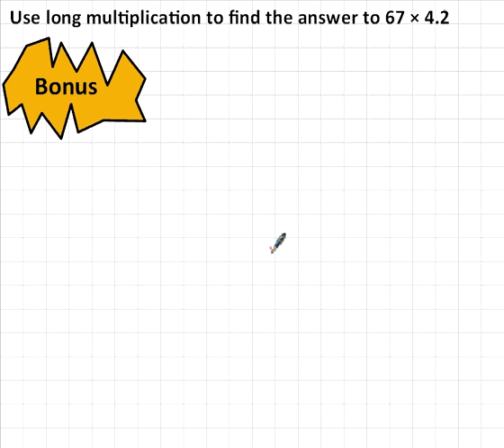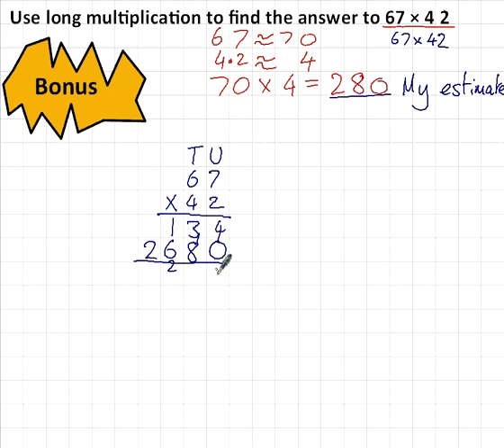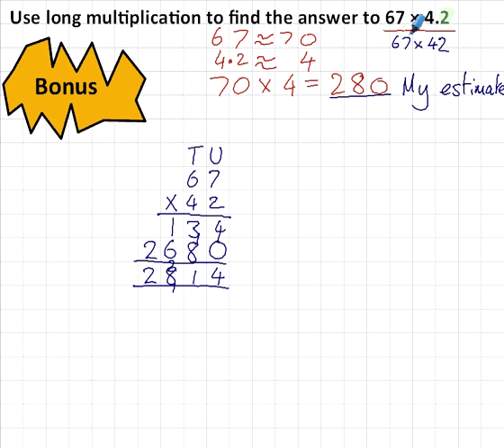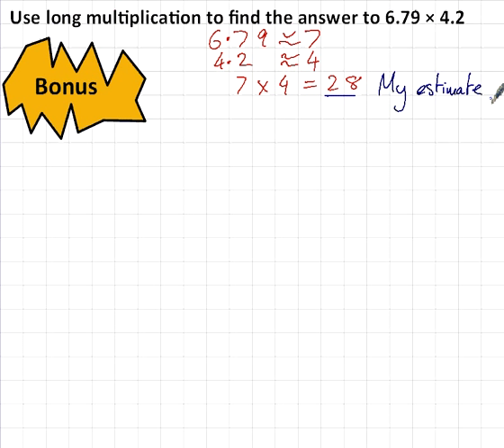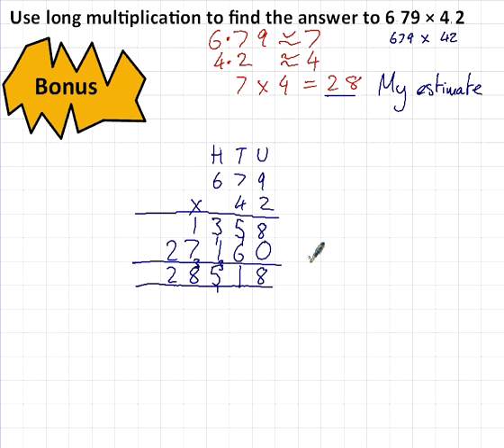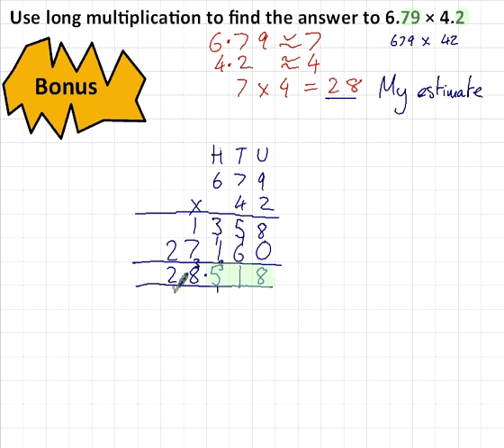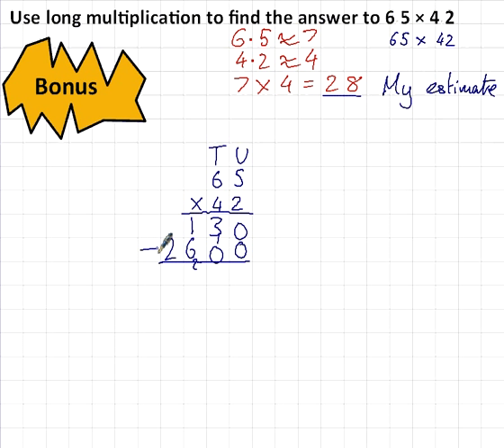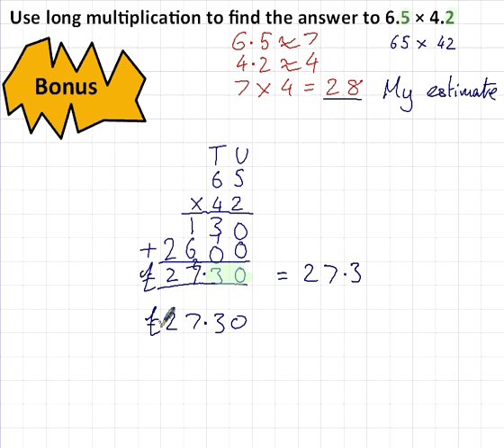Long Multiplication - Multiplying Decimals